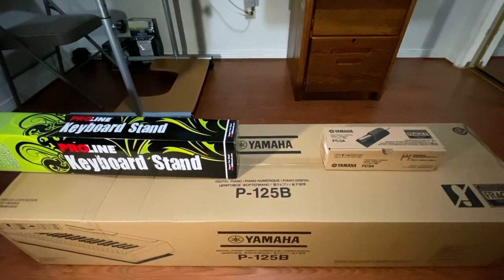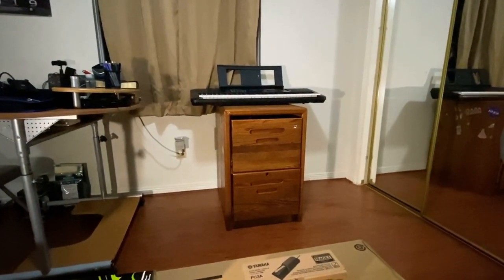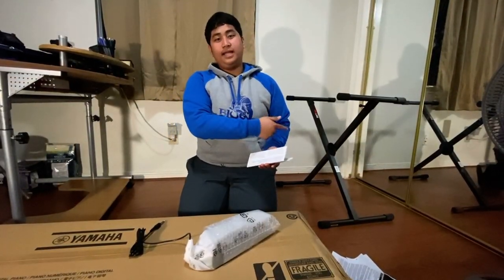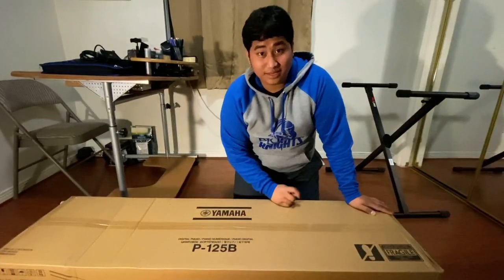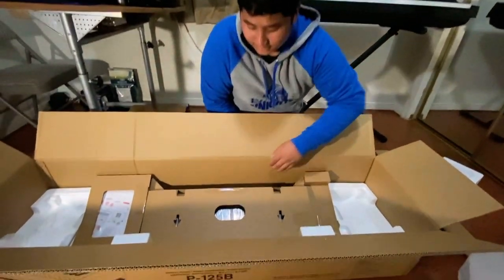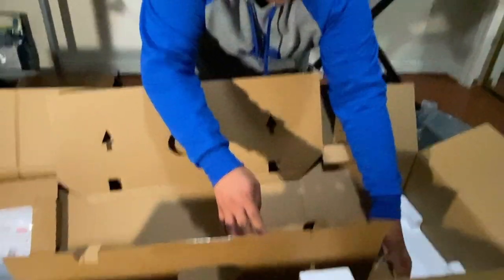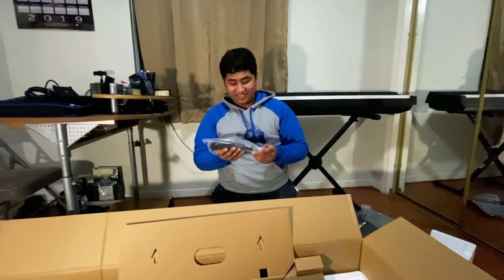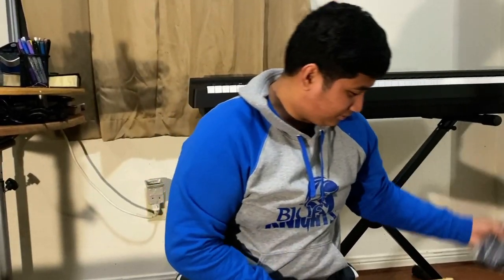Unboxing My First PIANO! Anthony Dela Cruz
Thank you for stopping by. I just got my piano and I did an unboxing video. Hope you enjoy the following music covers with my new piano.
Please disregard any of my grammar mistakes 😅 TY!

Hope you all like my videos and Father Bless Us All. PtFttSaK!